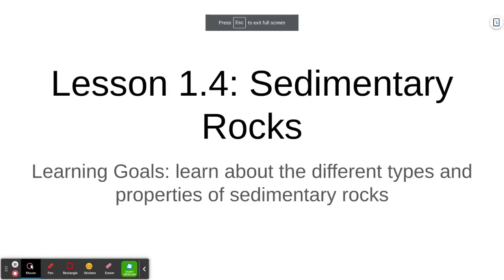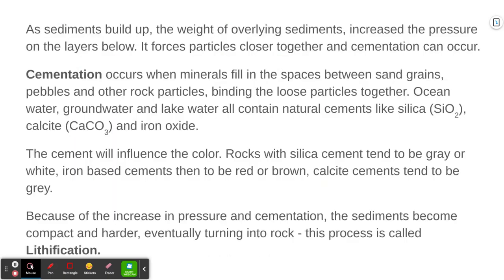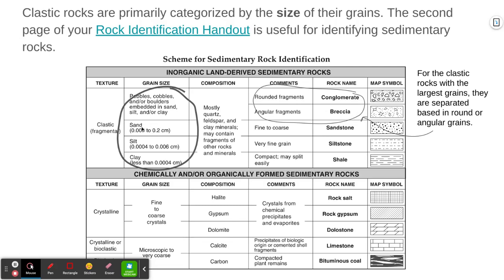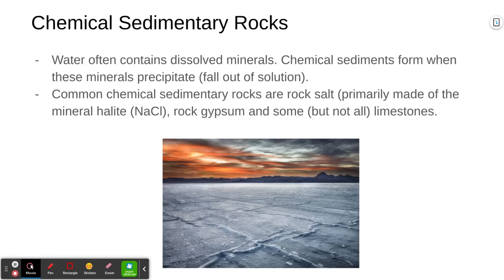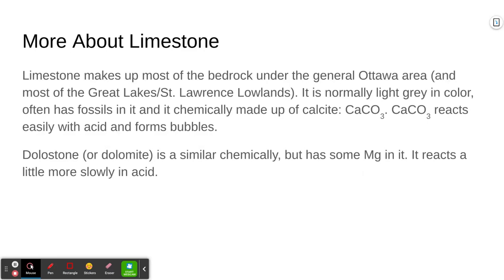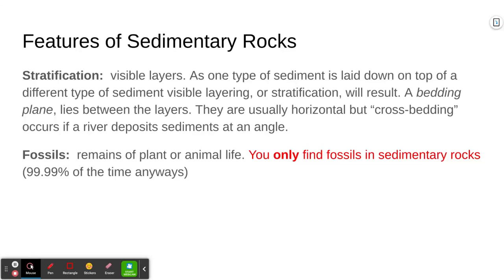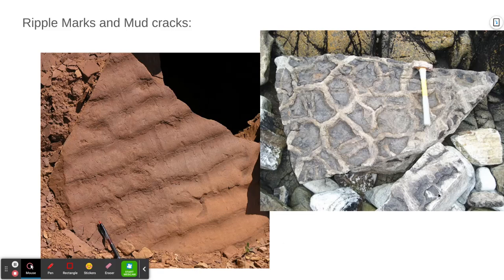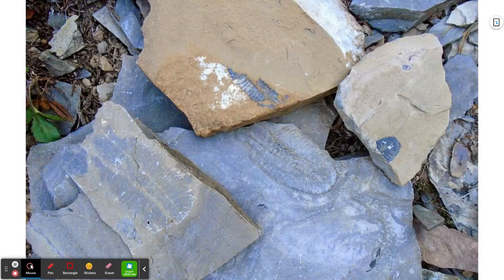Lesson 1.4 - Sedimentary Rocks